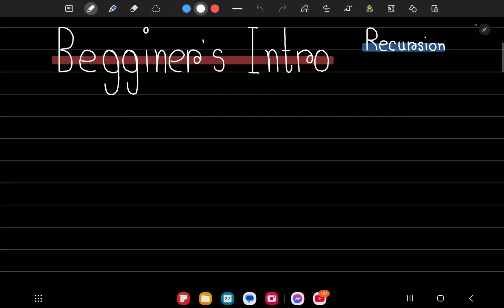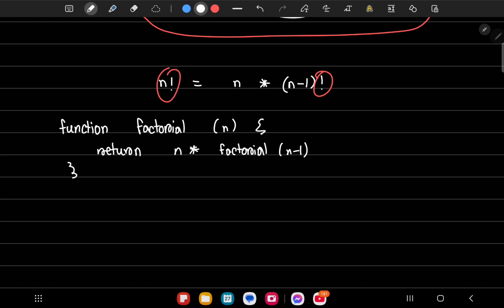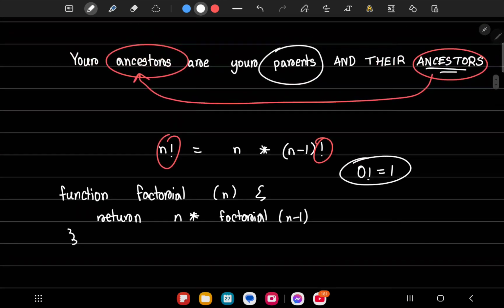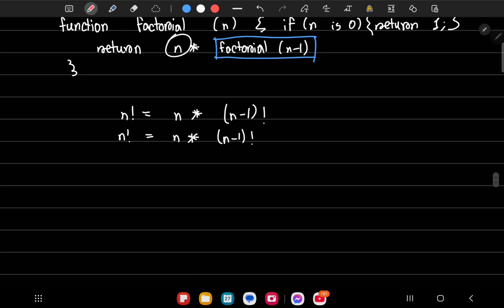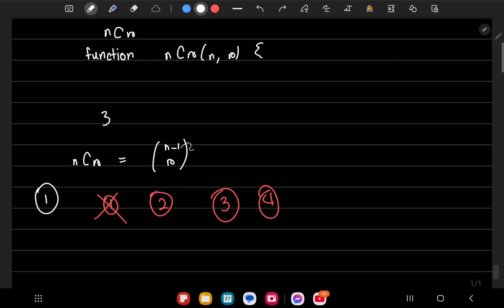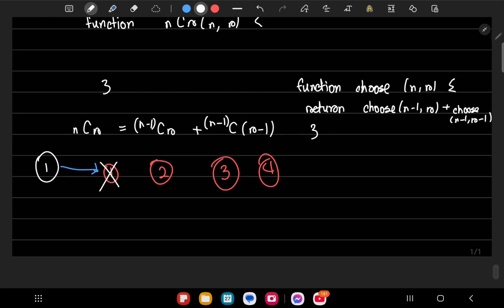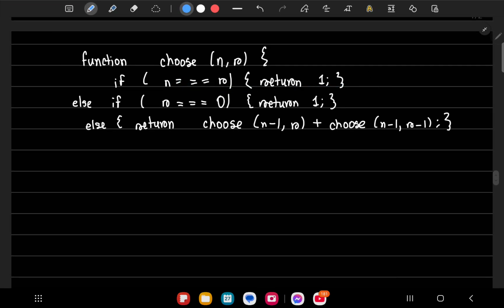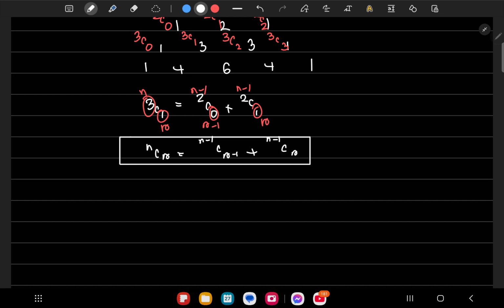A Beginner's Introduction to Recursion | Think Programming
This video describes the concept of recursion, which describes recursion, which describes recursion, which describes recursion . . .

Indepth explanation of recursion for beginners
Factorial Function using recursion
N choose R using recursion
Pen, Paper, Program